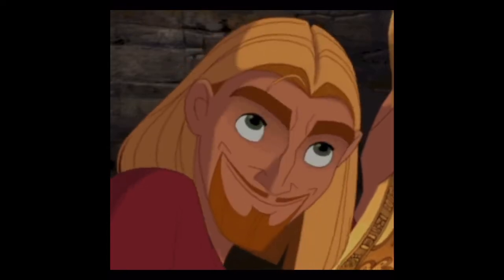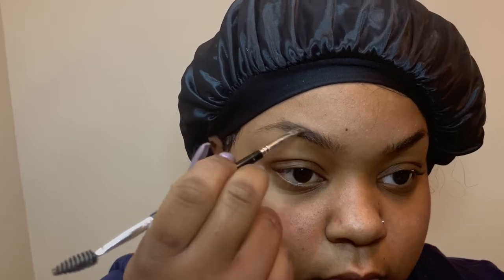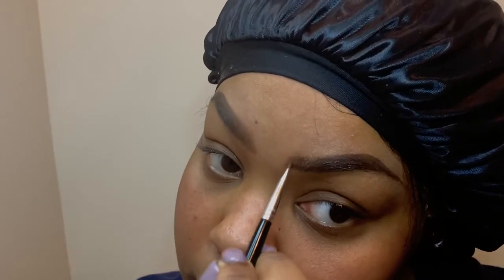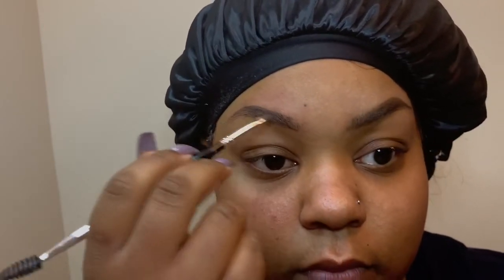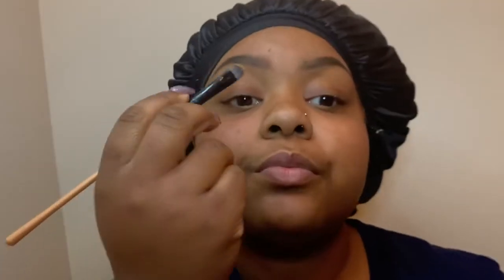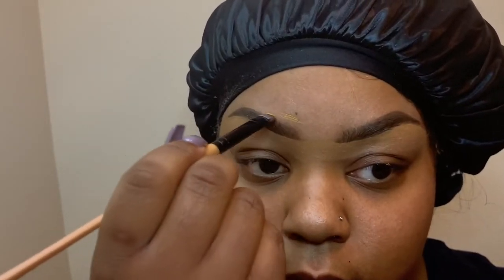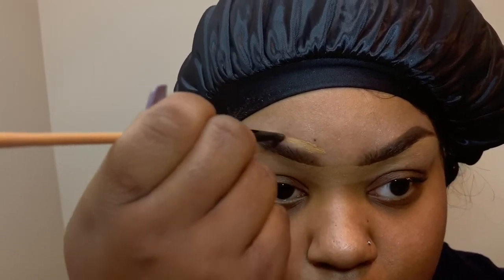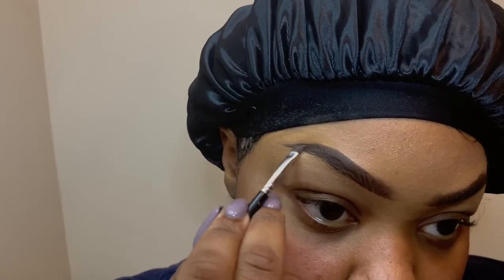Eyebrow tutorial | basic eyebrow 101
Hey loves! I hope you enjoyed this eyebrow tutorial!

MAKEUP DETAILS ⬇️

Brows: nyx eyebrow gel, La girl pro concealer